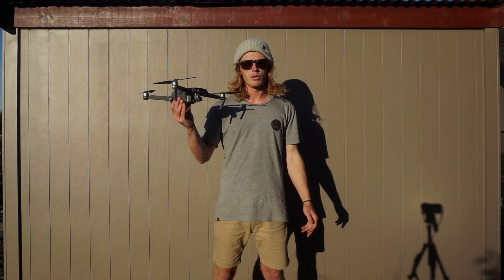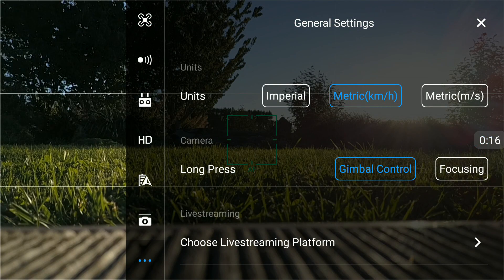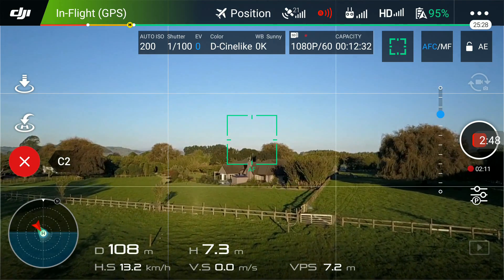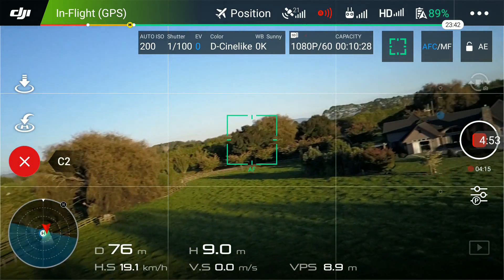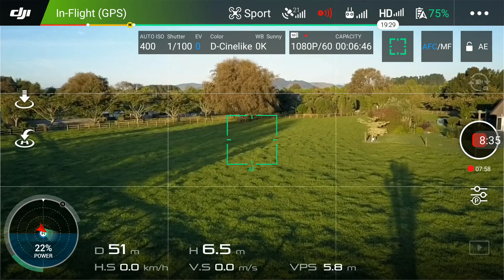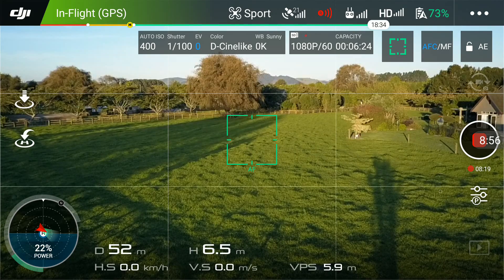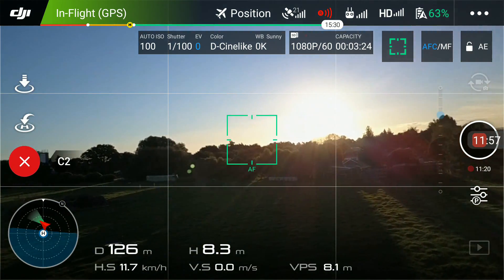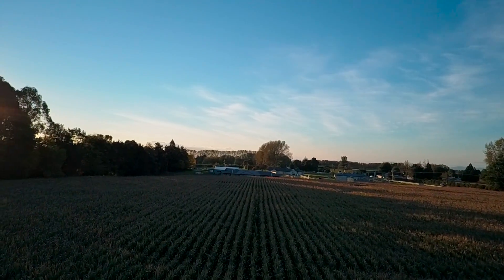DJI Mavic Pro - Fixed Wing Mode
After finally updating the firmware, I've tried the Fixed wing mode. If you have any experience with R/C planes then this will be easy to get your head around. Use the C1 button to activate the mode and C2(or throttle down) to deactivate. Most likely will be used with the FPV goggles but you can still have fun without. This edit quickly shows a entering the mode and flying around.